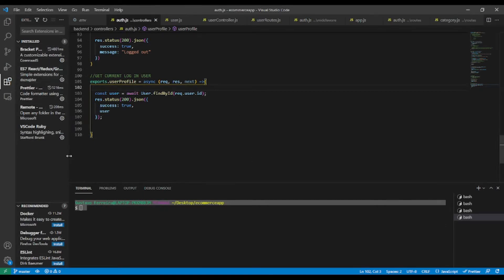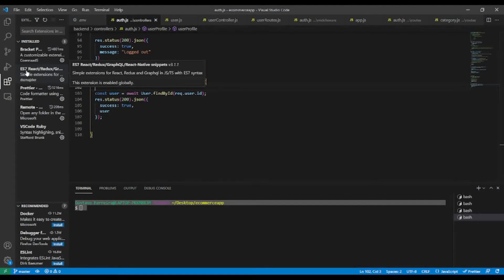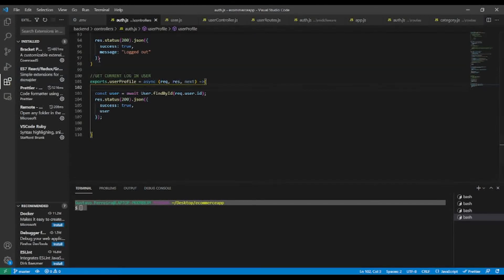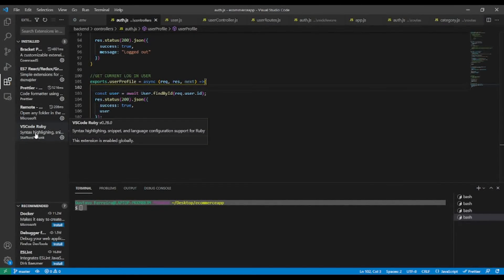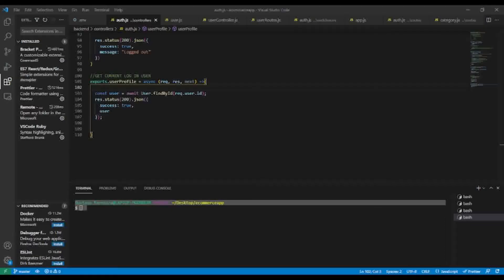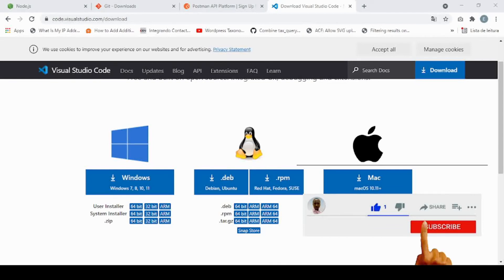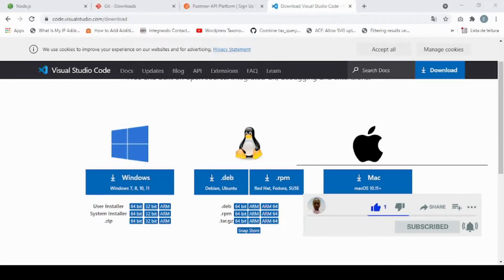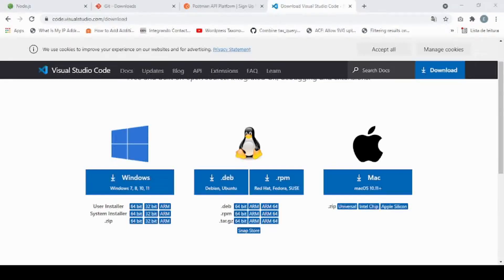Setting up your local development environment with Node.js - mongodb express react node js -PART 2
In this video we are going to set up our development environment with Node js
Set up our dev. environment -  mongodb express react node js